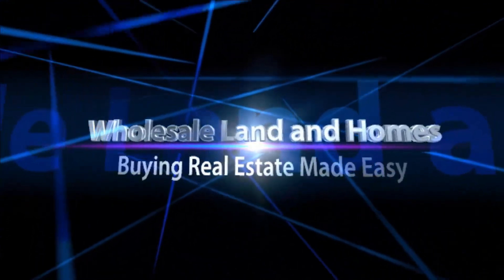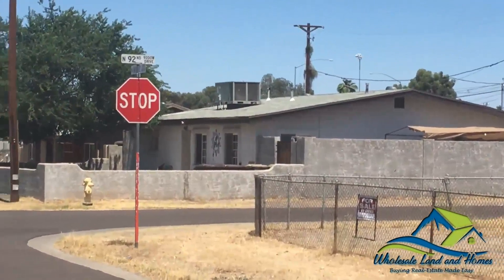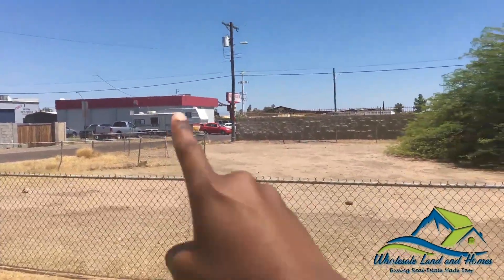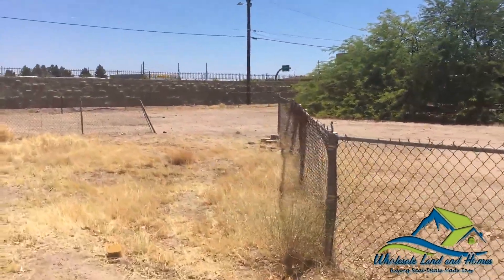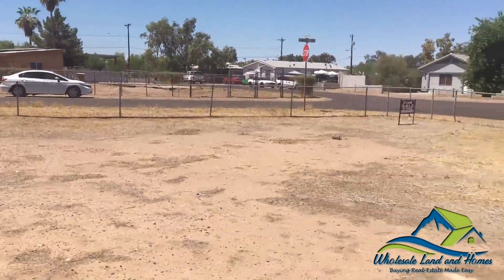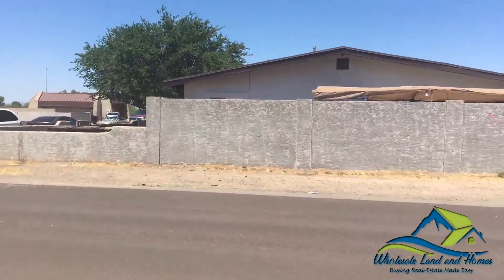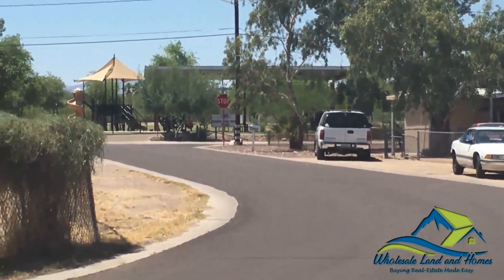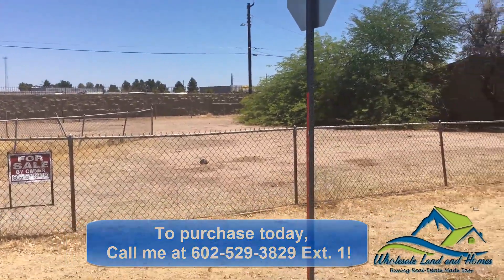9224 W Mobile Ave Peoria, AZ 85345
This 0.18 acre residential lot is located close to parks, schools, entertainment districts and sports teams! 2 minute walk to Scotland Yard Park. Minutes away from Elementary Schools up to Colleges/Universities. 10 minute drive from fine dining and shopping experience at Arrowhead Towne Center and Westgate Entertainment District. 10 minute drive to watch baseball games at the Peoria Sports Complex, football games (Arizona Cardinals) at the University of Phoenix Stadium and hockey games (Arizona Coyotes) at the Gila River Arena. This corner lot has easy access to Grand Avenue and the 101 Freeway. Utilities available are water, sewer, and electricity. With R1-7 zoning, you can place a manufactured home or build your own dream home on this lot! This property is a perfect fit for your investment portfolio as well! 1!  We are using an approximate address. The Maricopa County APN: 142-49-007. Buyer to pay for all closing costs.